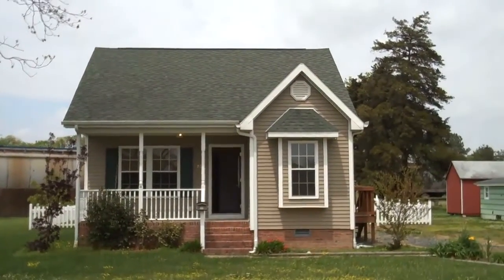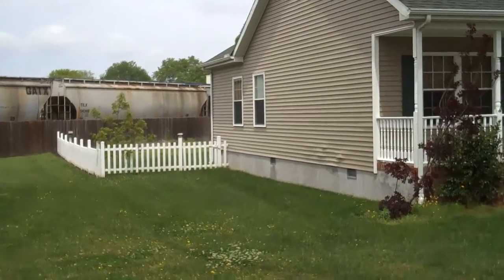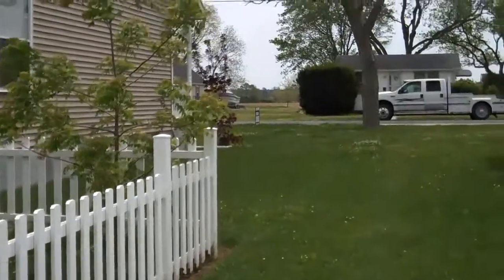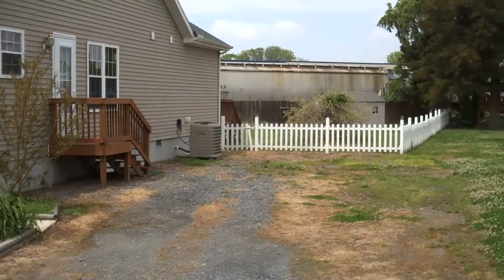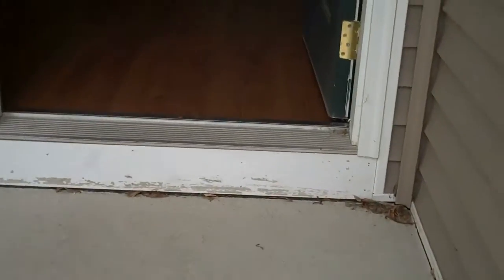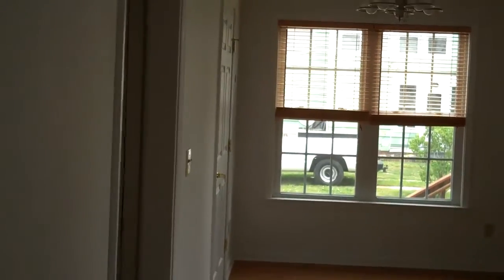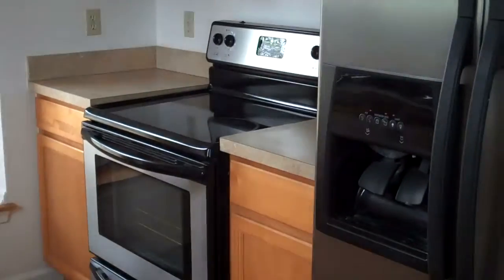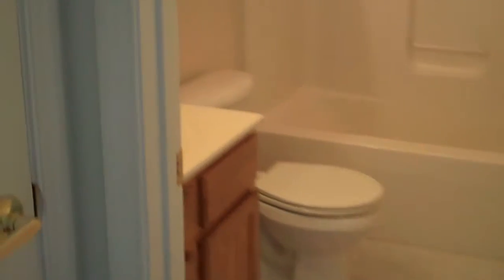205 Belt St Updated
Real fine smaller efficient home in Snow Hill MD 21863 for sale.